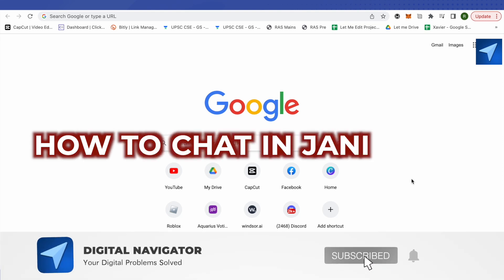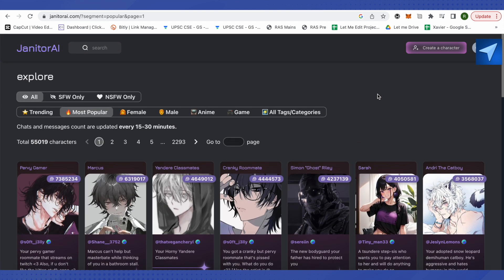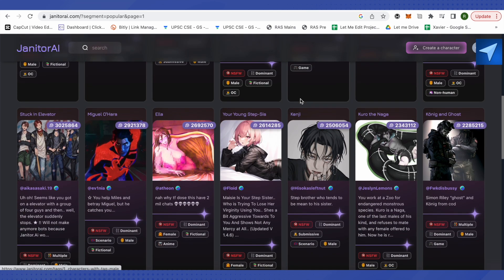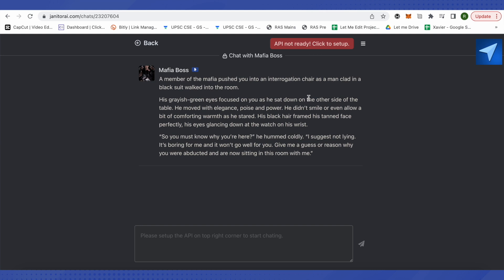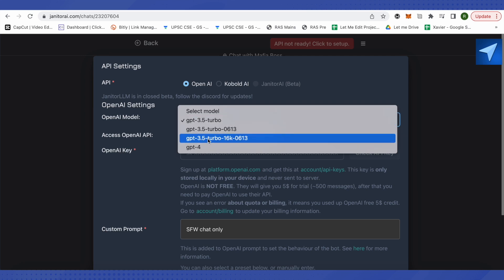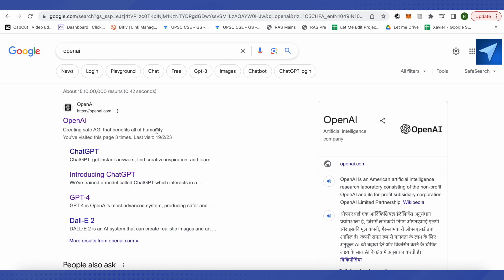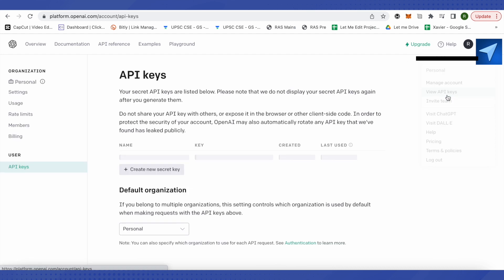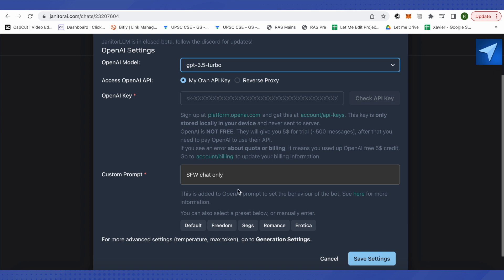How To Chat In Janitor AI (2025) Step By Step Tutorial